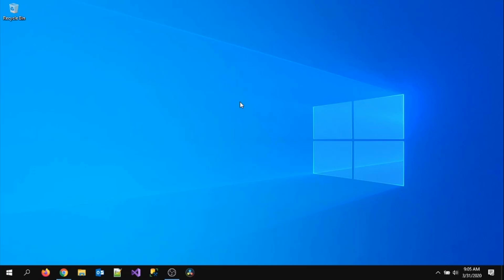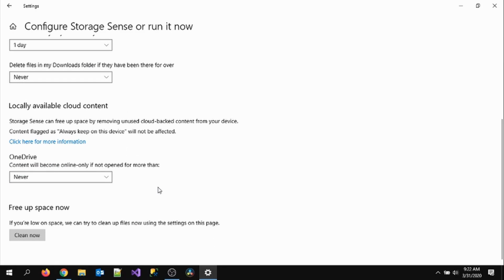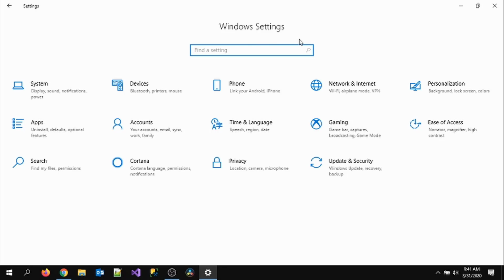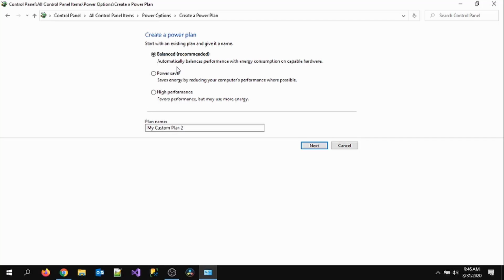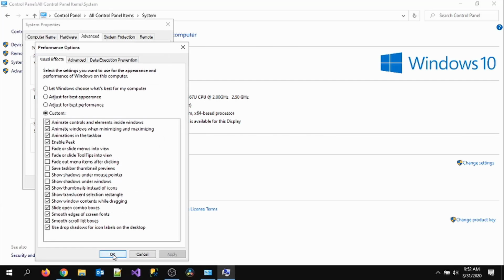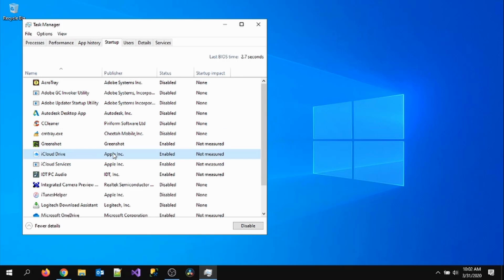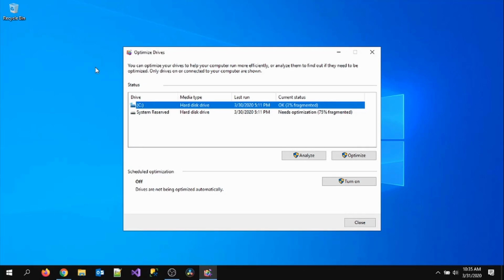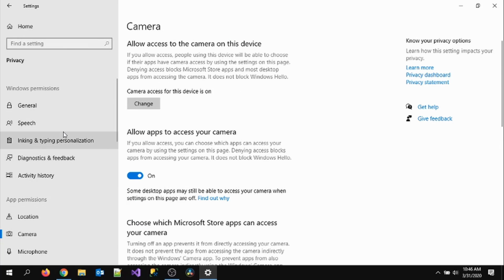How To Speed Up Your Computer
This video is full of tips and tricks that will speed up your computer without having to buy, install new hardware or software.
It will help support me and my efforts bringing your more content.
If you have any questions, please write short text in the comments below.